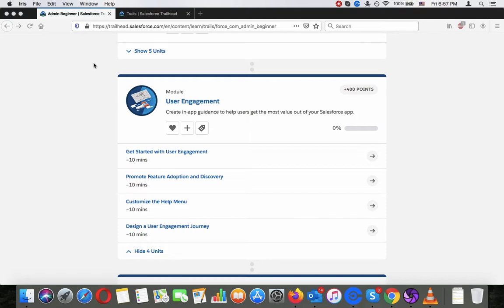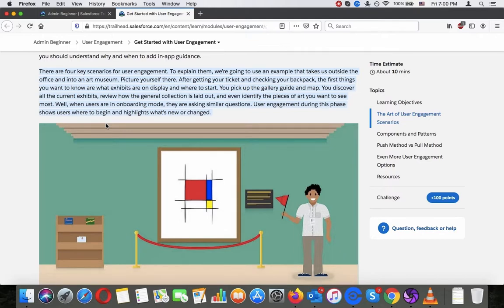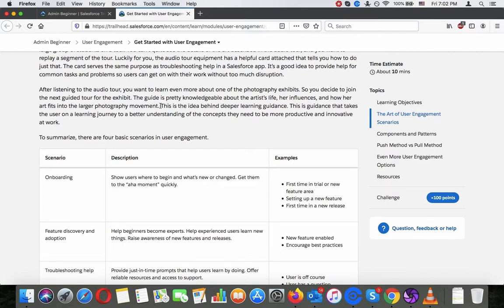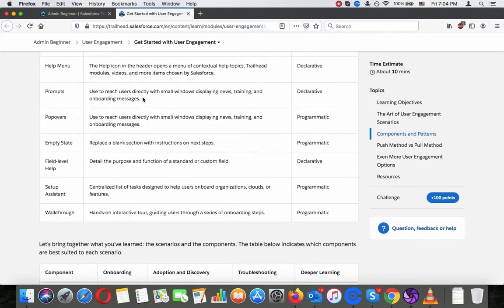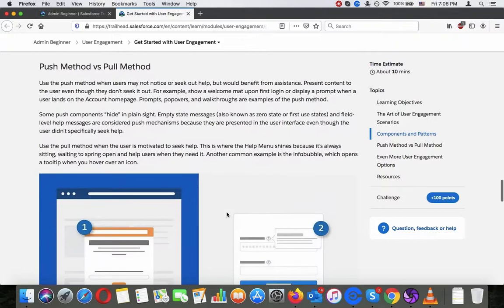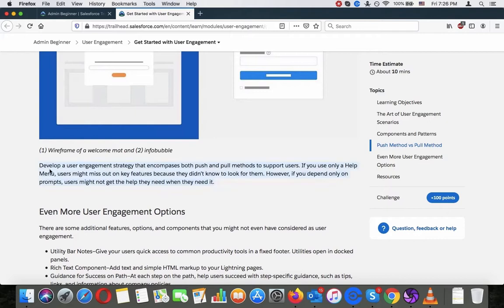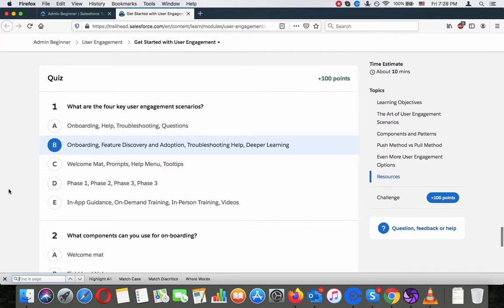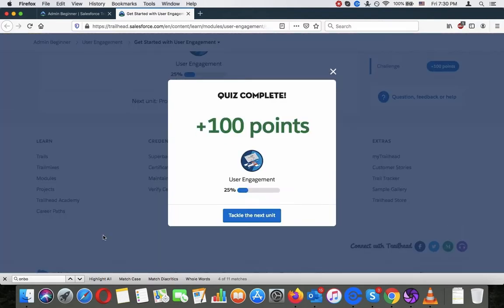Salesforce User Engagement - Getting Started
- User engagement as a key part of a user’s experience.
- Key user engagement scenarios.
- Get to know Salesforce components that you can use to engage users.